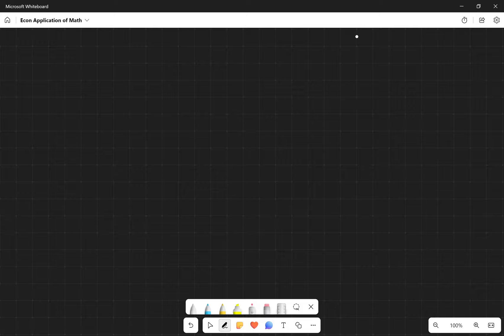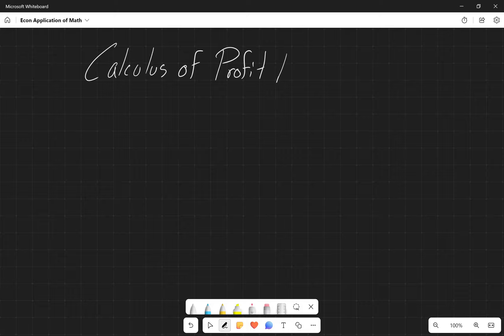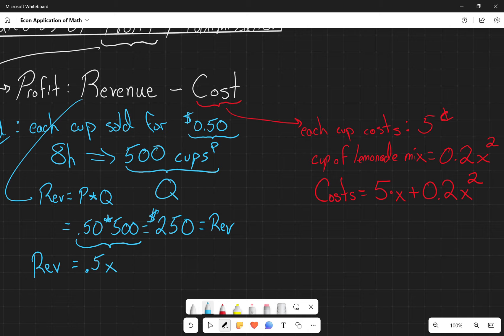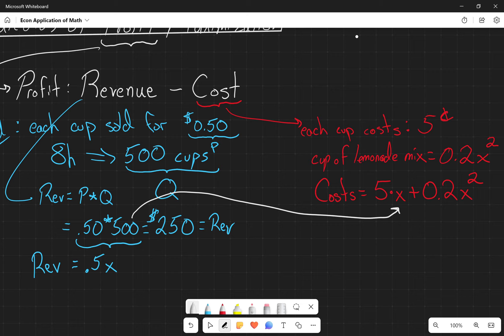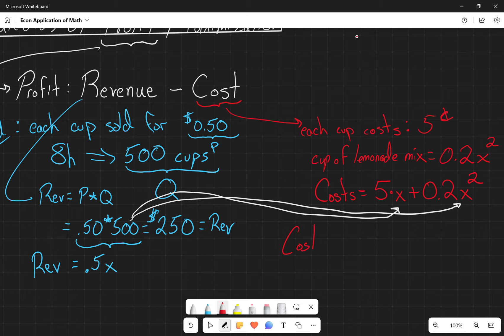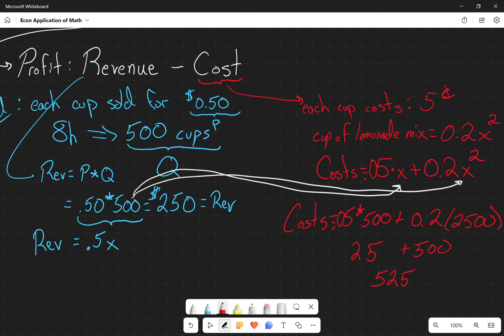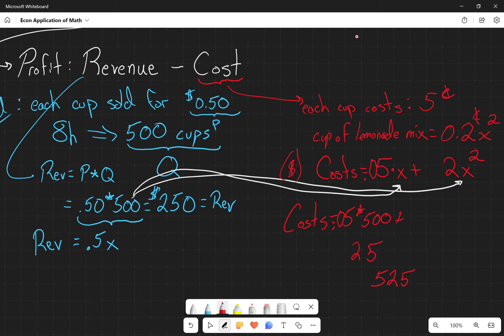Guest Lecture: The Mathematics of Profit Maximization with Dr. McCarthy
Dr. McCarthy guest lectures Dr. Moses' calculus class, explaining the basics of revenue, cost, profit, and profit maximization. Goes over first-order conditions for local maxima, and then shows how to solve the profit maximization problem two ways: writing the profit equation out and setting the derivative to 0 and calculating the marginal revenue and marginal cost functions and setting them equal to each other; in each case, solving for X as the last step to find the profit-maximizing output for any individual firm.